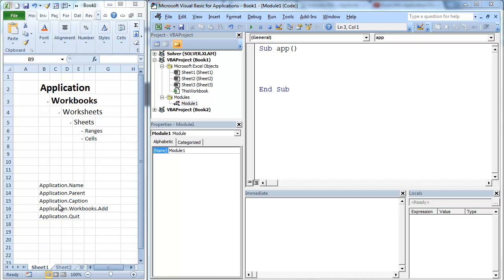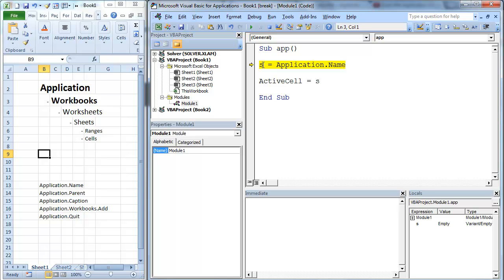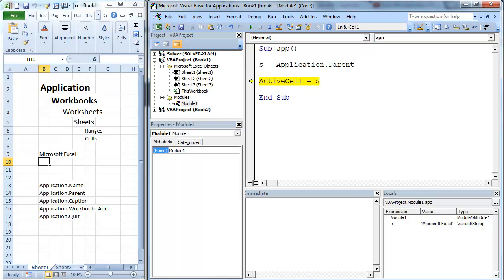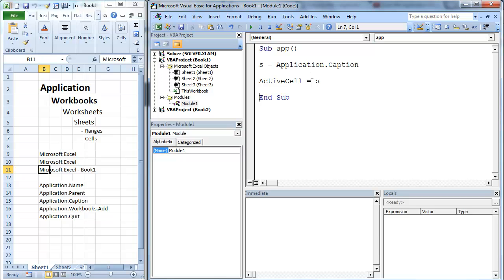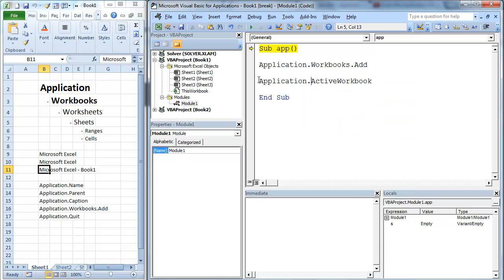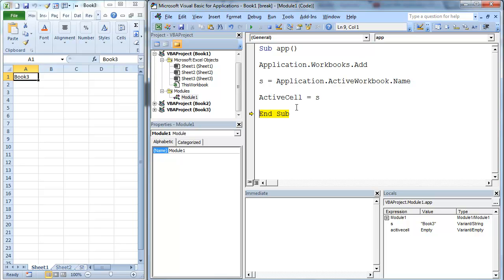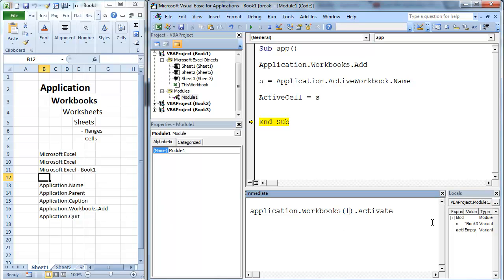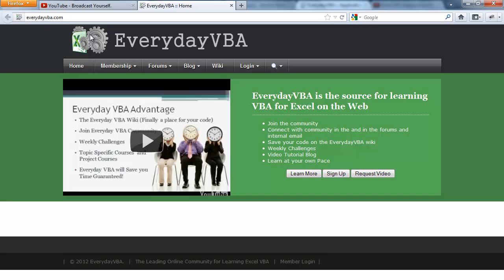Excel VBA Opening a New Workbook and Quitting Excel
Excel VBA Openning a New Workbook and Quitting Excel